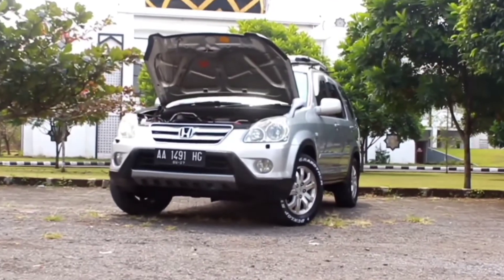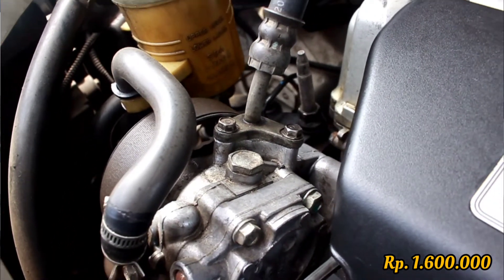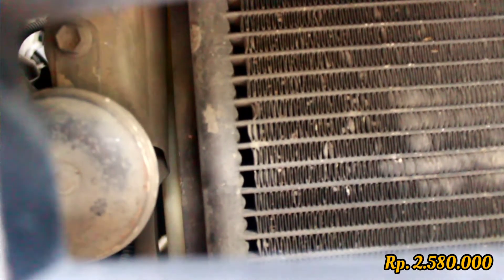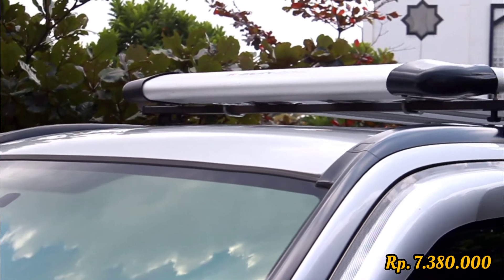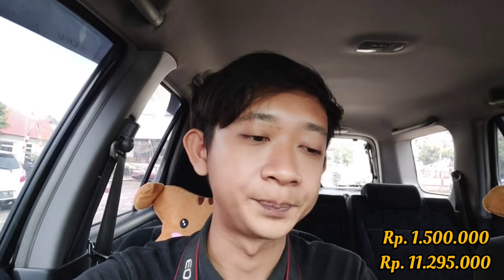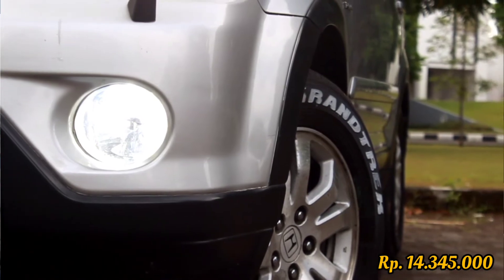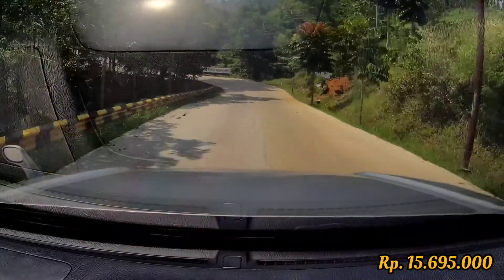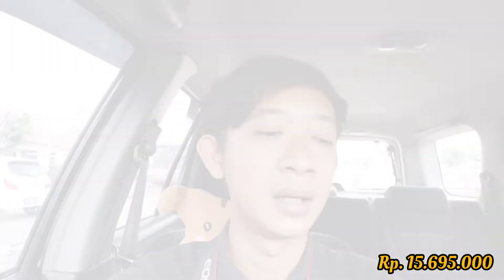TOTAL BIAYA PERBAIKAN DAN PERAWATAN CRV GEN 2 SELAMA 1 TAHUN TERAKHIR || UPDATE INFO DAFTAR HARGANYA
Total biaya perbaikan dan perawatan CR-V Gen 2 selama 1 tahun terakhir beserta rinciannya.
Buat yang penasaran berapa sih biaya perbaikan dan perawatan CR-V Gen 2, silakan disimak khususnya untuk owner G2 tahun 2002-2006 sebagai referensi pelihara mobilnya.
Biaya perbaikan ini dilakukan secara bertahap. Murah atau mahal? Silakan dinilai sendiri :)